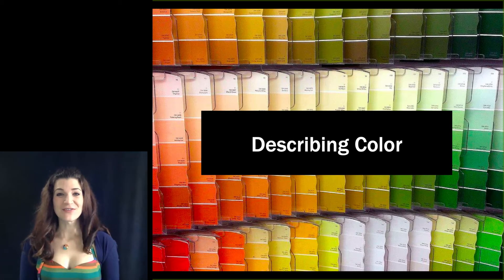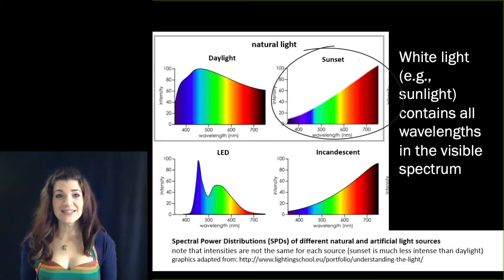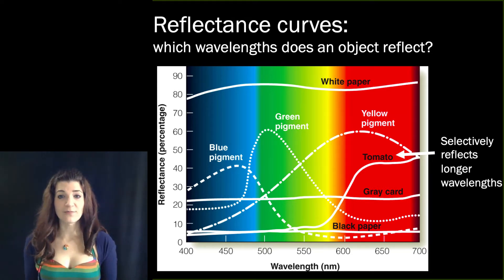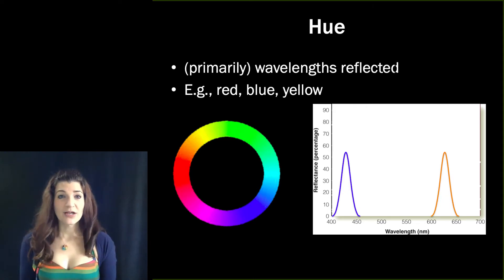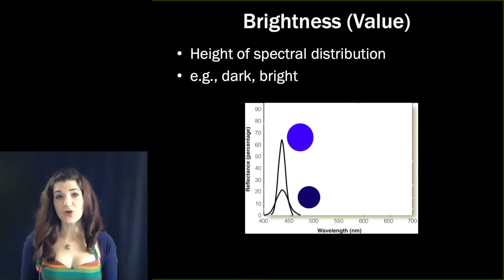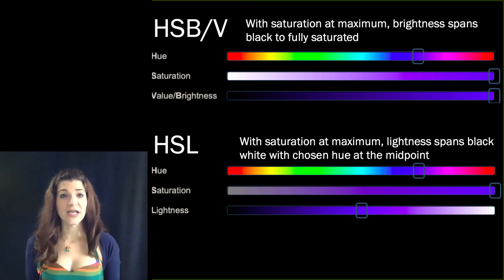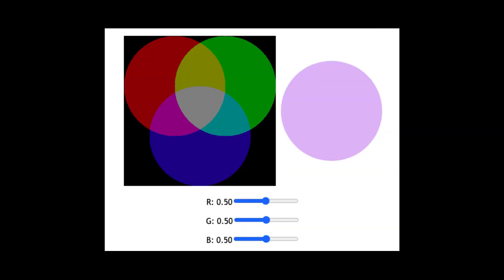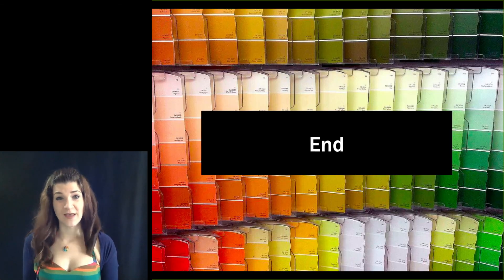Color! (IDSC250) - HSB and RGB models of color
Lecture on hue, saturation, and brightness and red, green, and blue color mixing for Color! at Carleton College